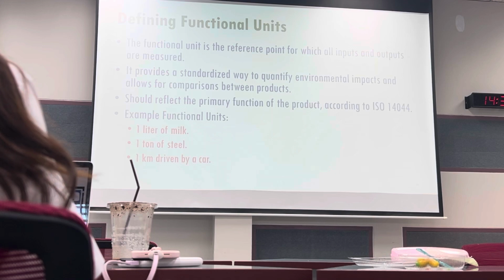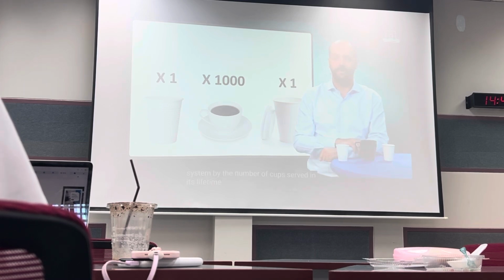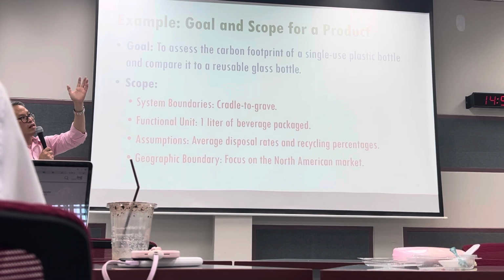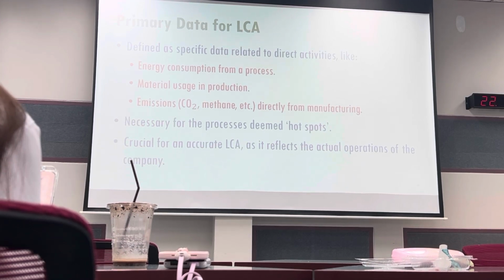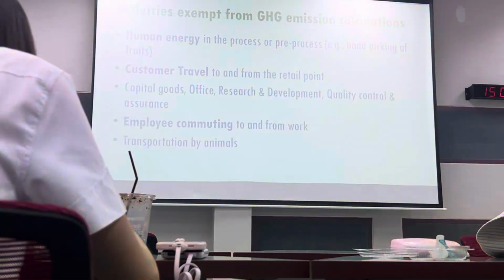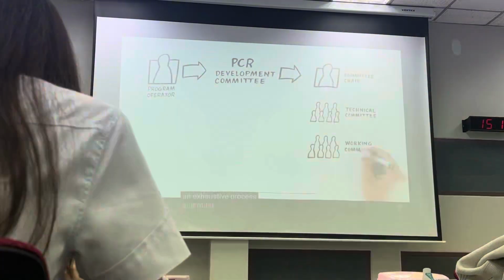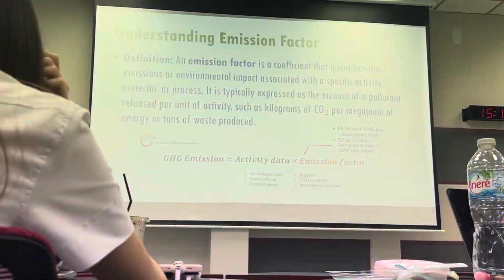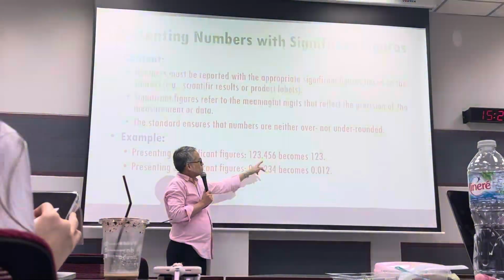18 พฤศจิกายน 2567